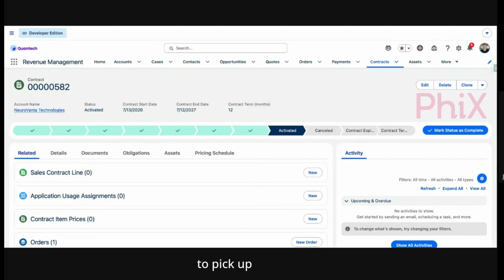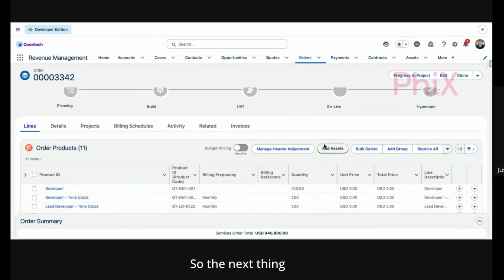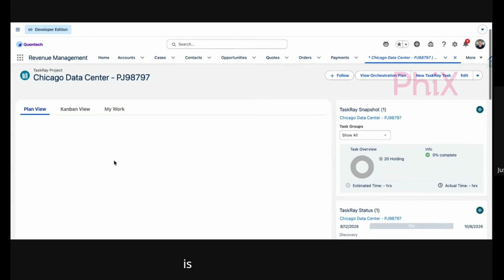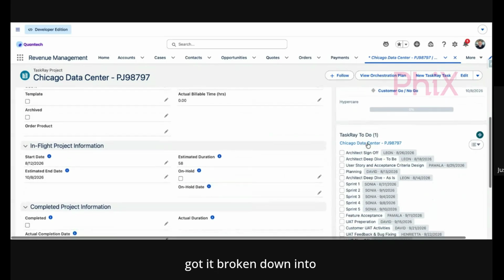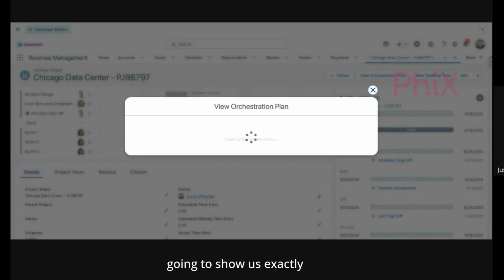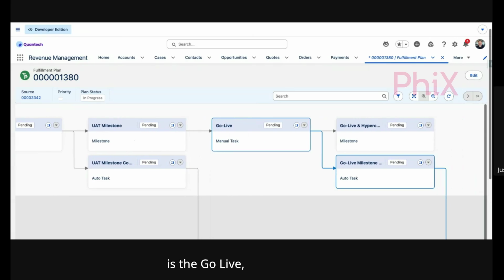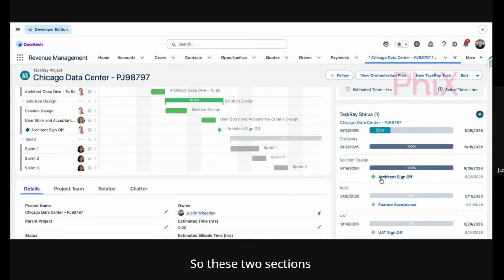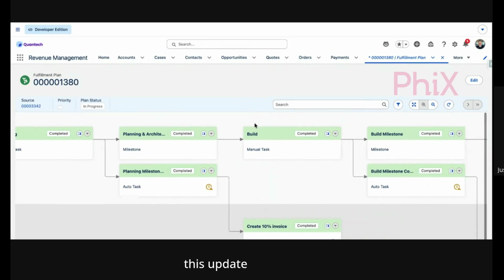From Quote to Project: Milestone Billing in Agentforce Revenue Management | PhiX PS Configurator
Turn a signed quote into a live project, then let the milestones trigger the invoices for you.

Part 3 of 3. Justin moves the Chicago Data Center order into a project in TaskRay, which also works with Certinia PSA, Smartsheet or your own tool. Mark work complete phase by phase and the orchestration plan fires each invoice. No rekeying.

Chapters:
0:00 Starting from a signed contract and order
0:34 Billing schedules on the order
0:51 Progress the order into a project with TaskRay
1:29 The project Gantt view
1:49 Update task progress phase by phase
2:50 The orchestration plan: milestones to invoices
3:53 Solution Design and Architect sign-off
4:23 First milestone hit and a 10 percent invoice
4:42 Build sprints and billing in real time

PhiX Technologies is a Revenue Transformation partner, helping enterprise organizations monetize faster, bill smarter, collect sooner and use AI to maximize revenue performance.